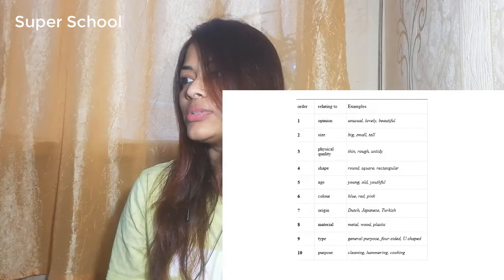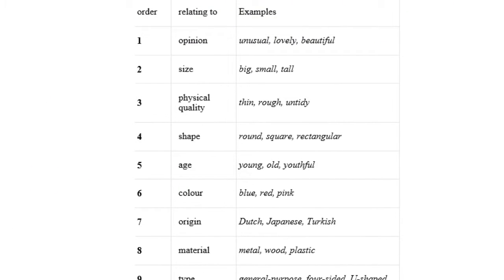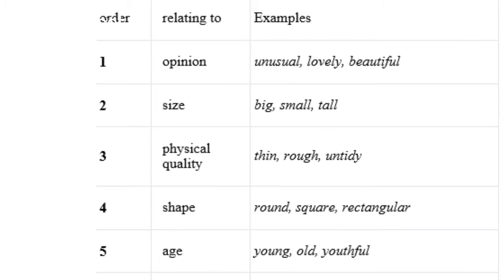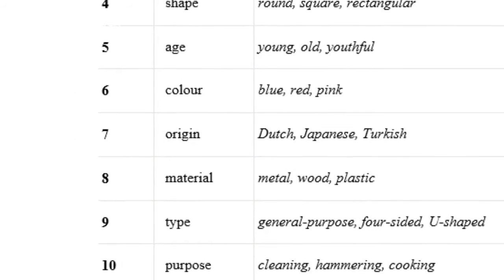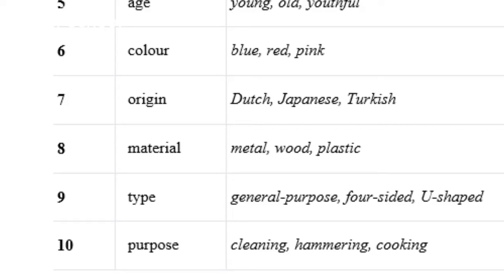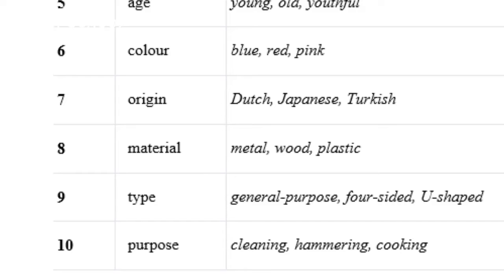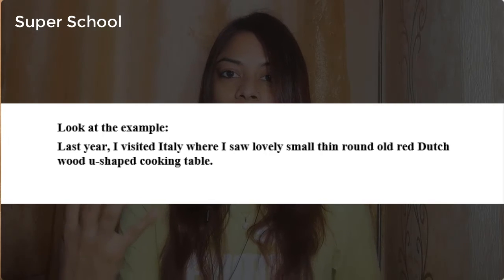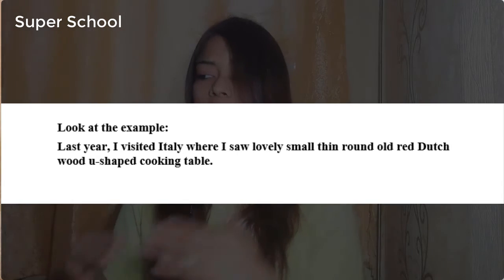Discussion on Adjective | How to use Adjectives in English